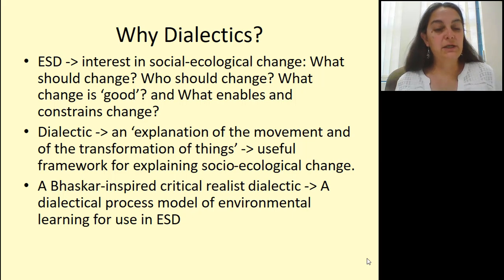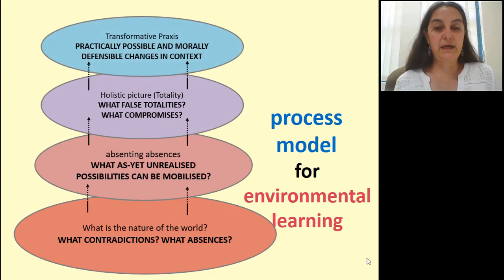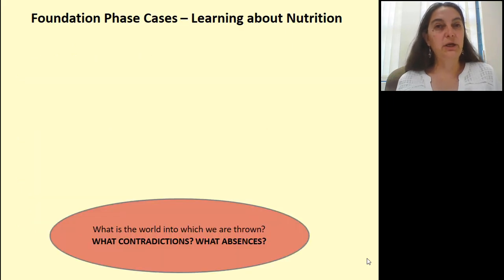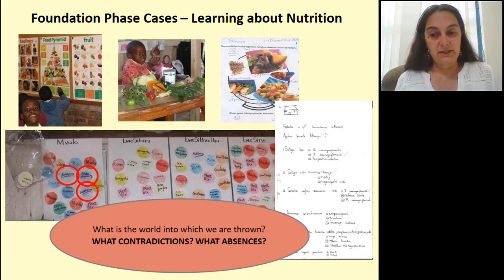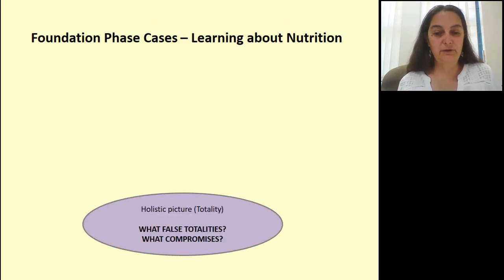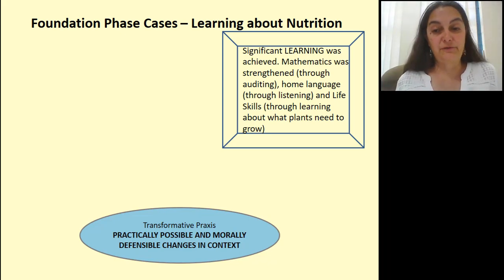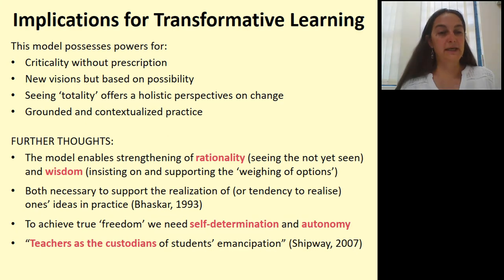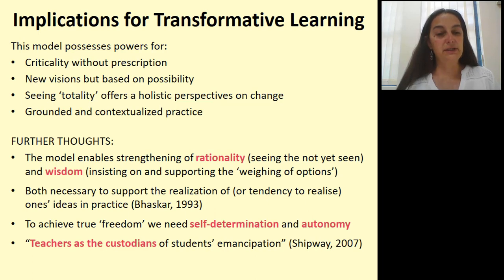Transformative Learning: Dialects in Learning about Nutrition in Rural Primary School Classrooms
Ingrid Schudel
2018 INTEI Conference